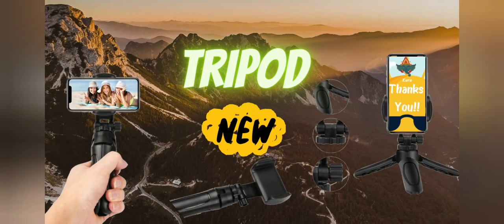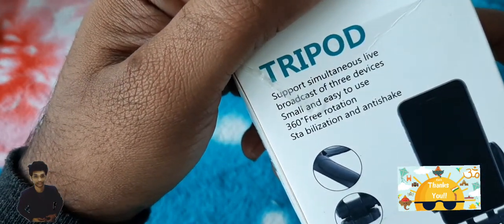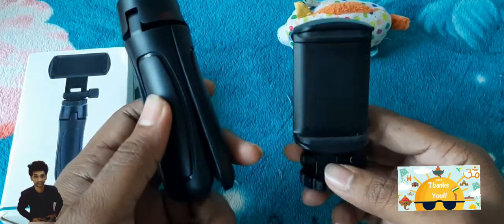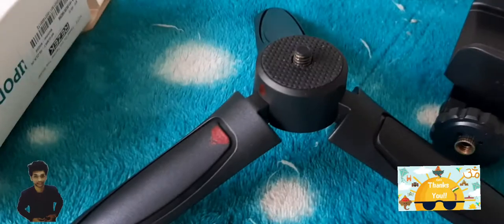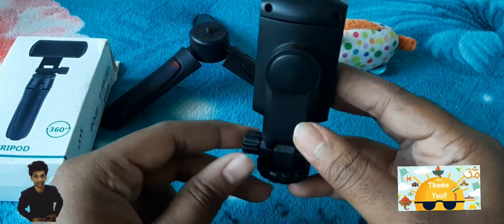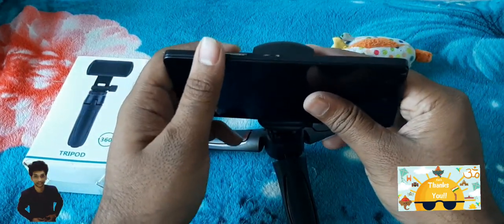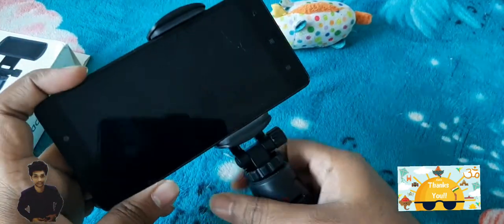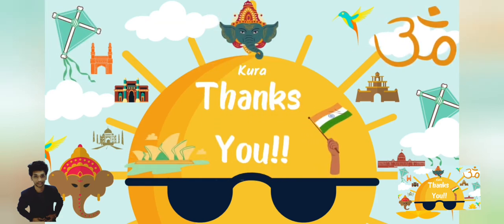SUBTON® Photography Mini Tripod for Vlogging with 360 Mobile Holder All Mobile Phones stand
SUBTON® Photography Mini Tripod for Vlogging with 360 Mobile Holder| Compatible with All Mobile Phones